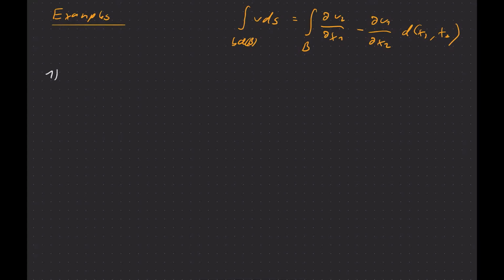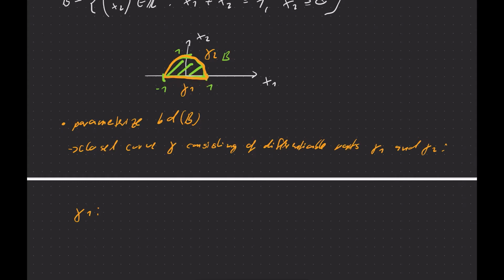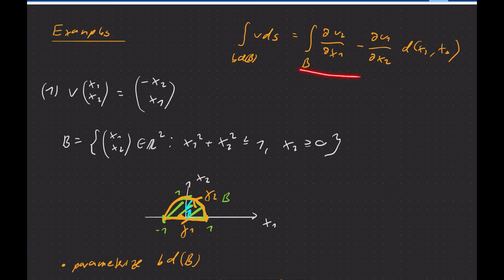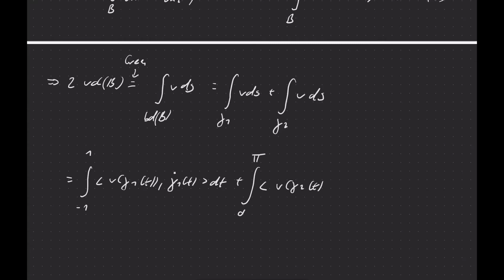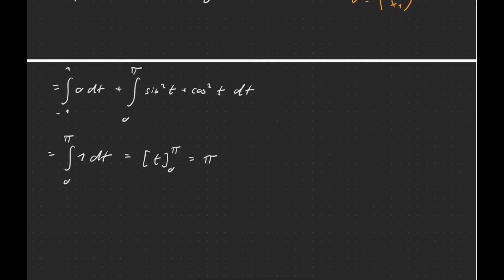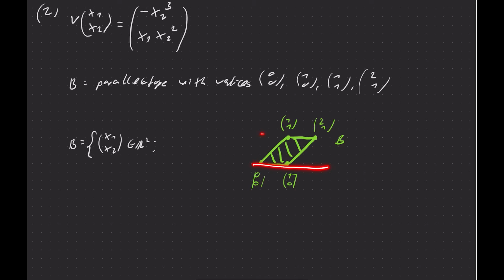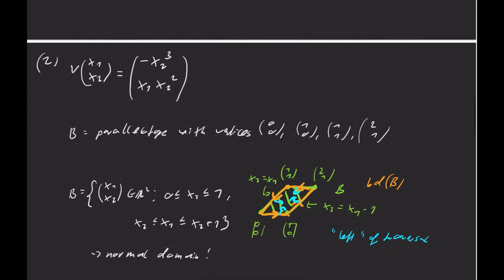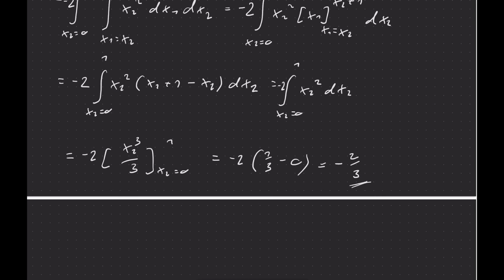MA9714: 75 - Green‘s Theorem: Example (old, contains a mistake)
This version contains a mistake. Please refer to the new version of this video where the error has been corrected.